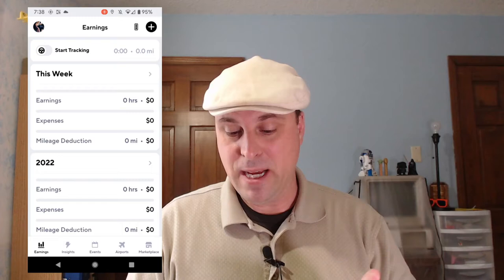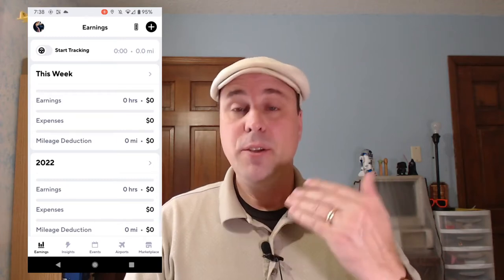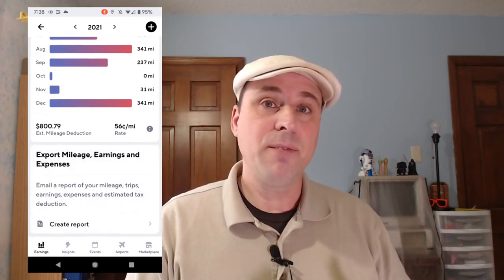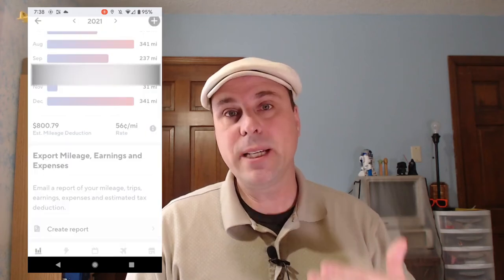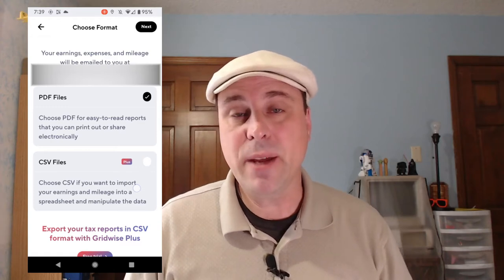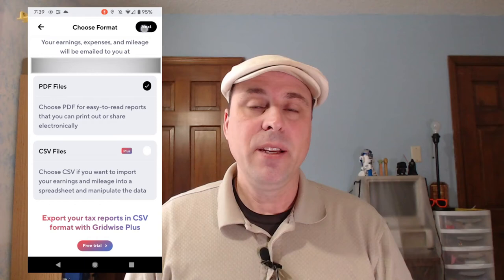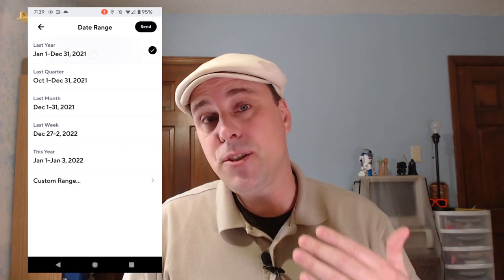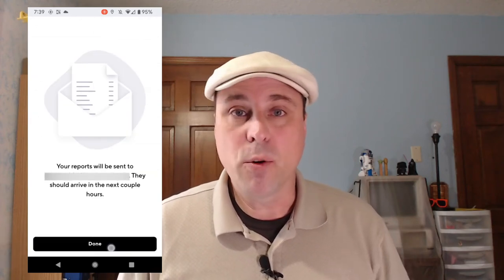How to Get Your Gridwise 2021 Tax Report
If you've been tracking your mileage, earnings, and expenses in Gridwise you can export a report for your taxes.